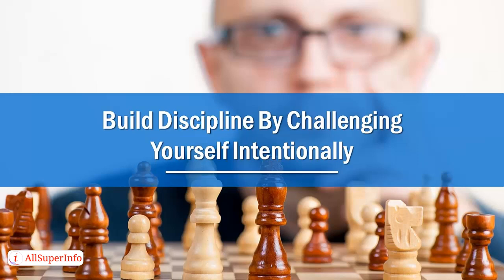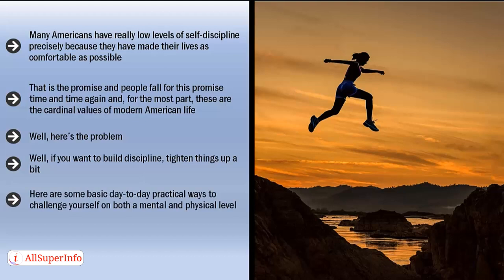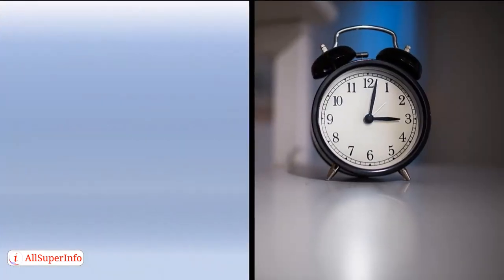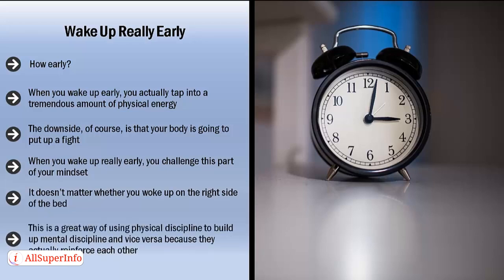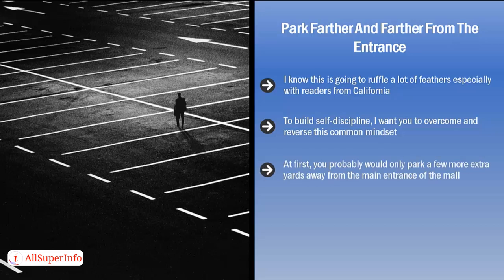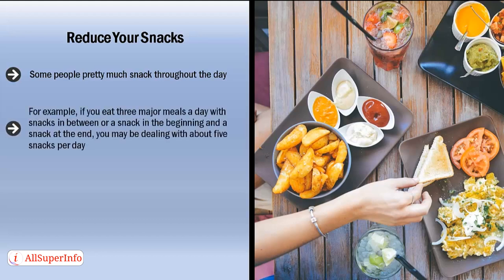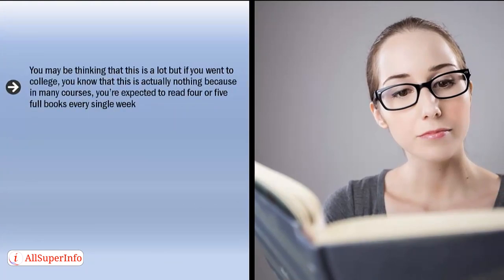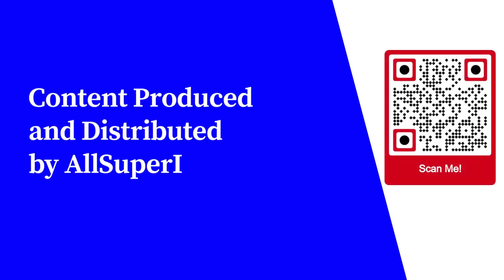04 Build Discipline By Challenging Yourself Intentionally